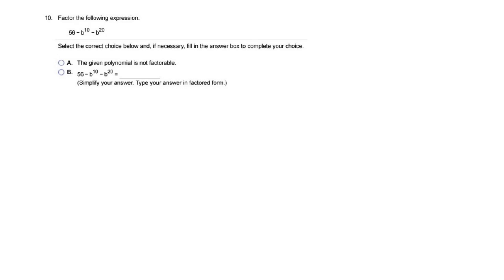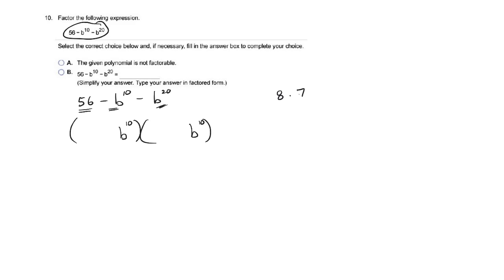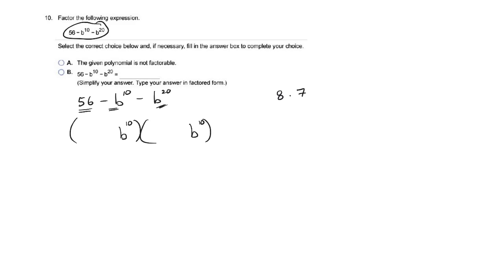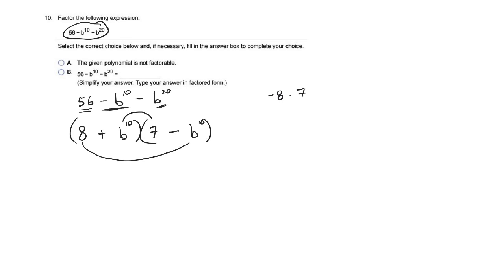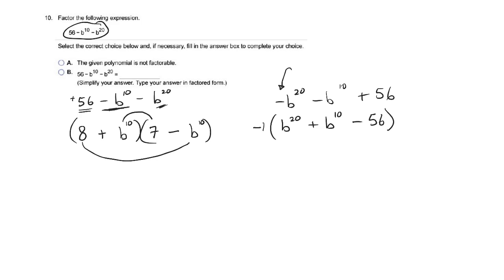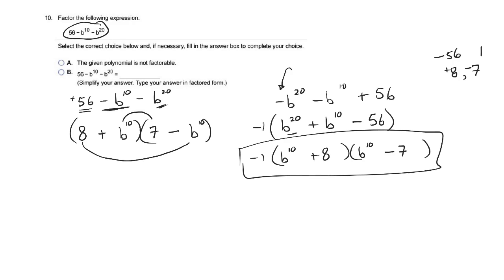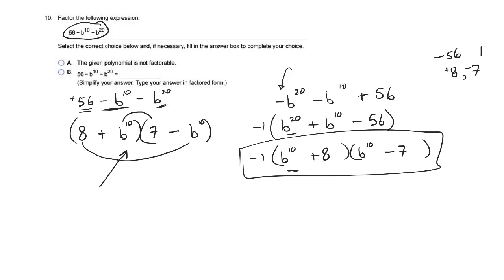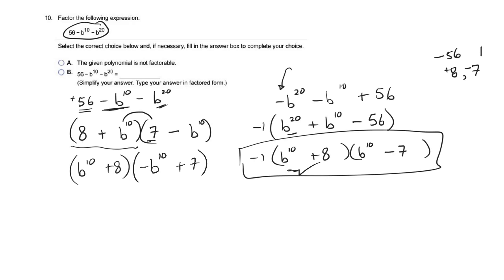18FL MTH0020 4.4 #10